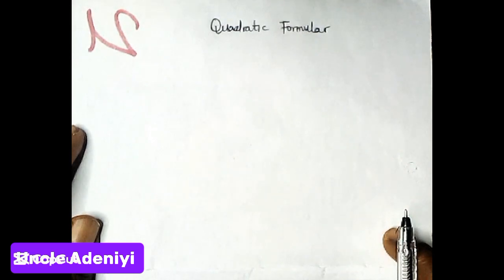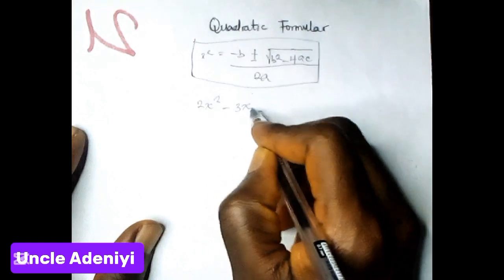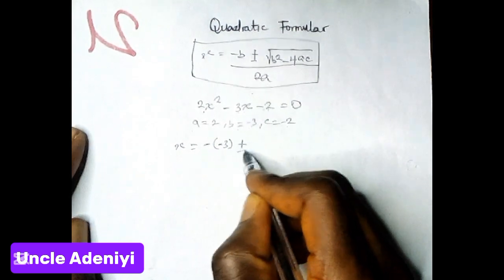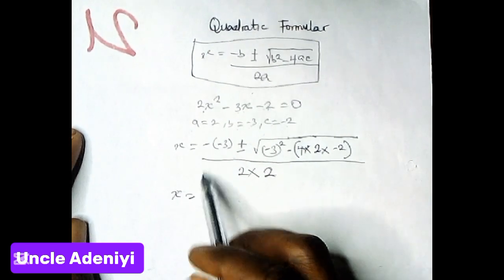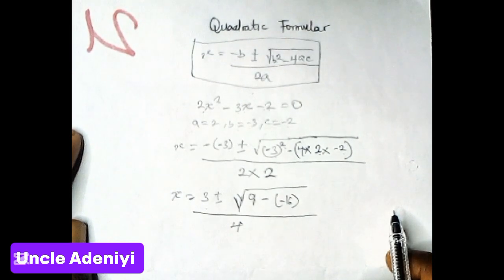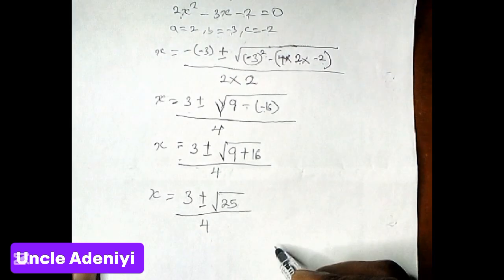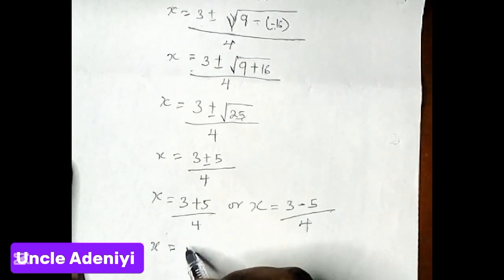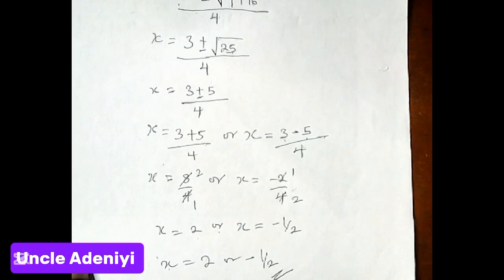Solve any quadratic equation using quadratic formula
Learn how to solve any quadratic equation using the quadratic formula — clearly explained by Uncle Adeniyi!

In this video, you'll master how to:

Identify values of a, b, and c in the quadratic equation ax² + bx + c = 0

Apply the quadratic formula: x = [-b ± √(b² - 4ac)] / 2a

Calculate real and complex roots with step-by-step guidance

💡 This tutorial is ideal for SSCE, WAEC, NECO, and JAMB students, as well as anyone brushing up on their algebra skills.